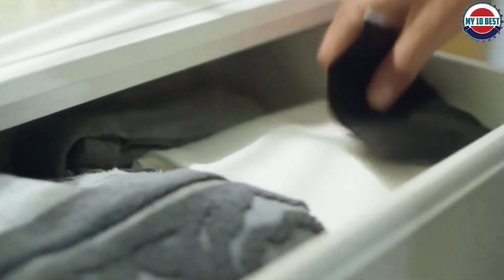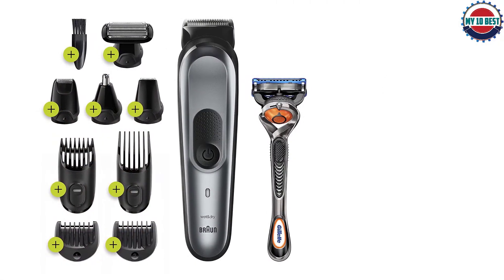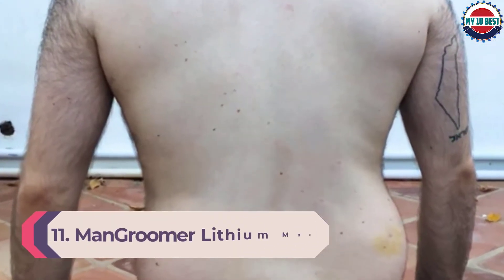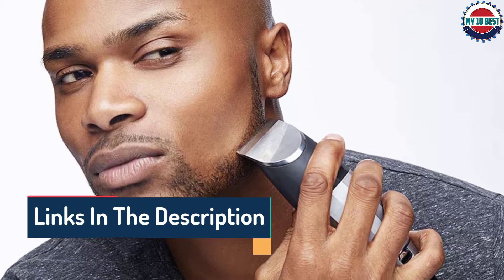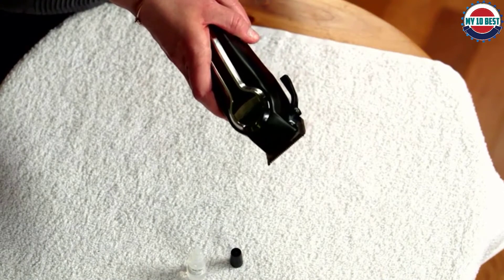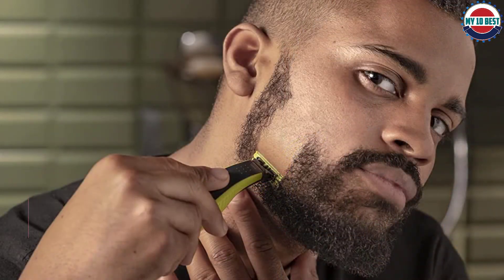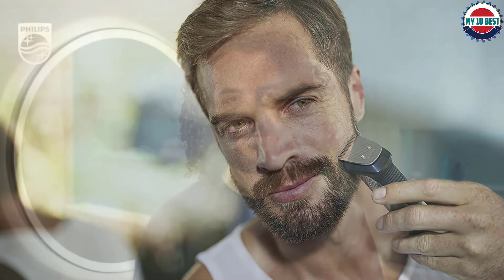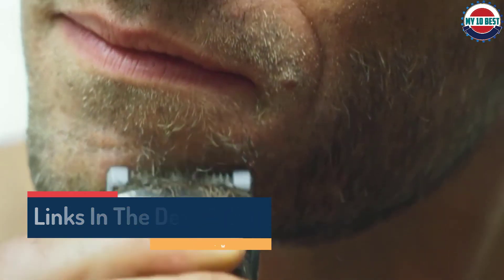15 Best Body Groomer for Men of 2022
This video helps you find the best body groomer for men in 2022 on the market. So Get Your best body groomer for men from here
best body trimmer for men

About This Video: best body trimmer for men, best body hair trimmer for men, best body shaver for men, best trimmer for men, best beard trimmer